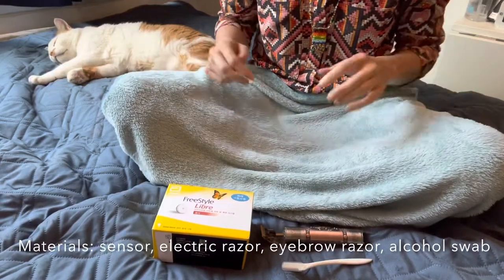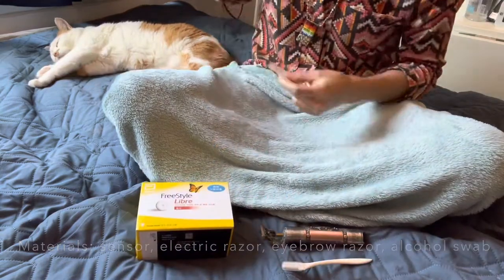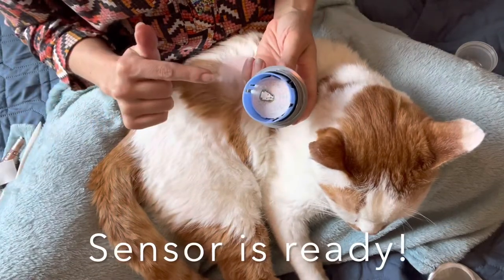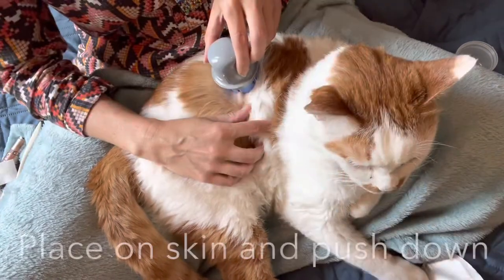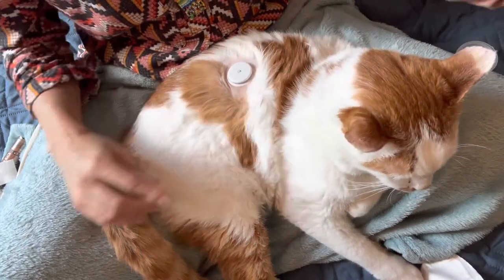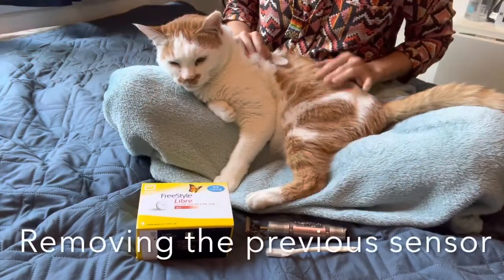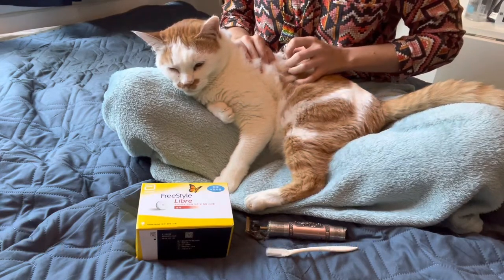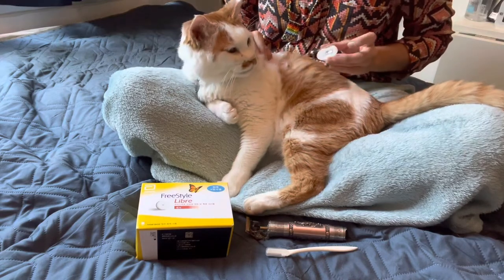How to install a LibreLink glucose sensor for your diabetic cat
Mr. Bingley demonstrates how to install the LibreLink continuous glucose sensor for a diabetic cat. To install the sensor you will need:

Freestyle LibreLink sensor
Electric razor
Eyebrow razor
Alcohol swab

Shave the side of your cat over the ribs where they won’t be able to reach the sensor while grooming. Shave a second time close to the skin with the eyebrow razor. This close shave is important for keeping the sensor attached for the full 14 days of the life of the sensor. Throw away the eyebrow razor after one shave. It’ll be too dull to use again. Clean the skin of hair and oil with the alcohol swab, then let it dry.

While the skin is drying, open and assemble the glucose sensor. Open the two packages, then align the two marks and press down. Once your cat’s skin is dry, place the assembled sensor applicator on the skin, then press down.

The sensor is attached! Be careful not to pull on the sensor. As the cat’s fur grows, it could be easier to accidentally pull off the sensor. When the time comes to remove the sensor, gently lift one side of the sensor. You should be able to slowly and gently peel it off.